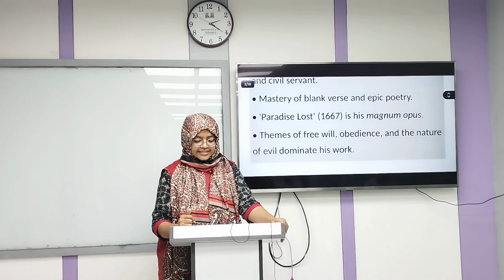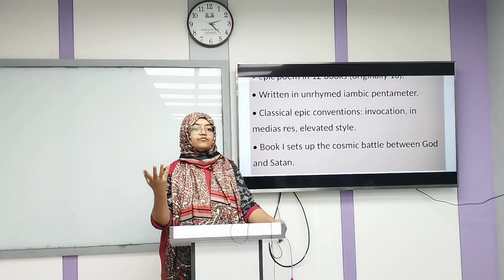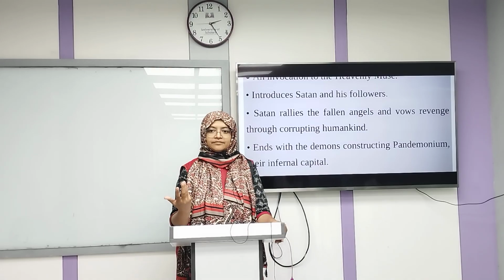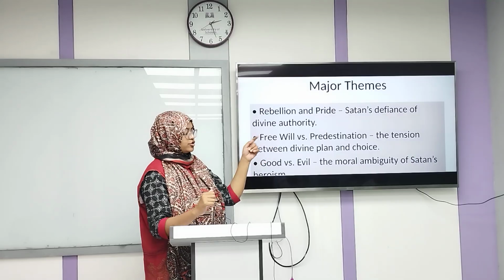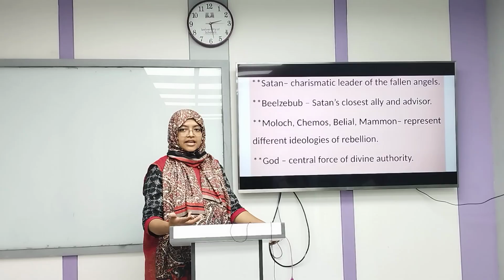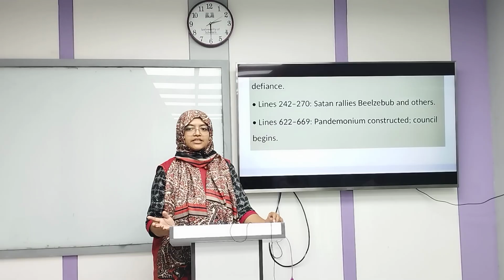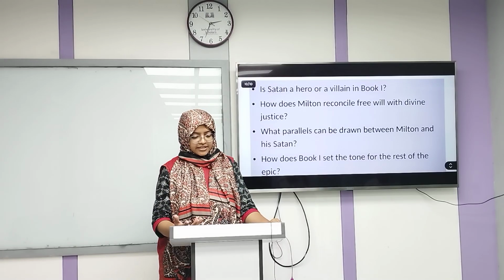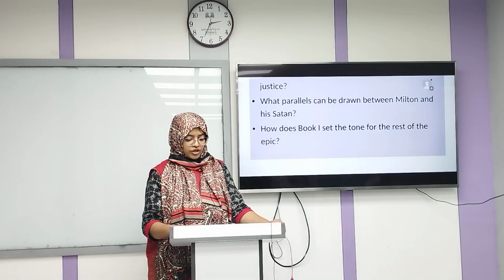17th and 18th Century |English|Century English Literature |Natasha Nazli Noor|University of Scholars